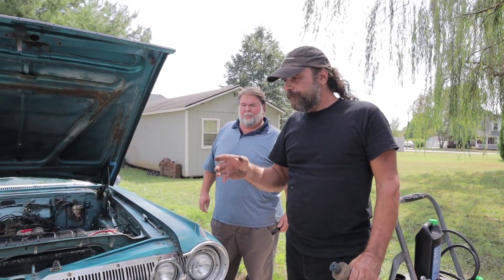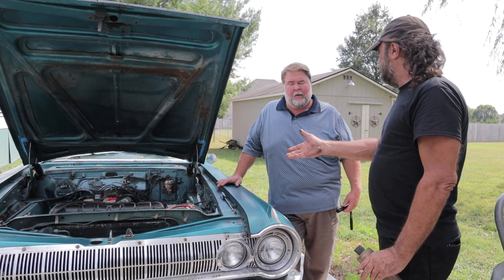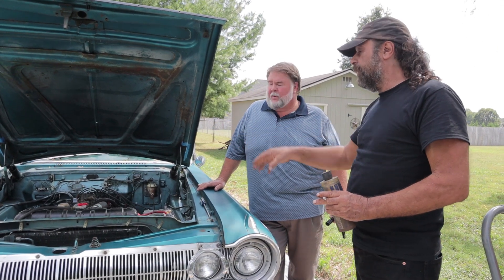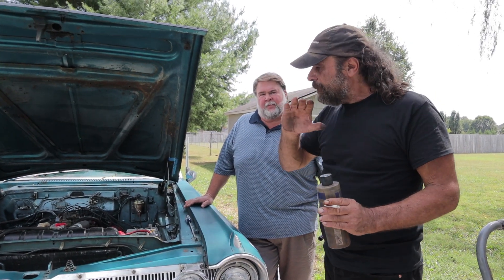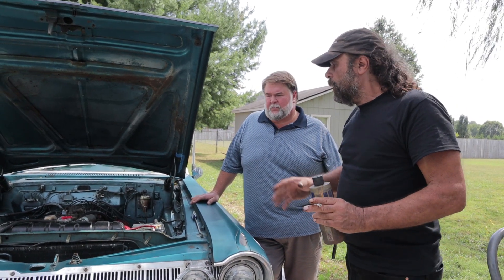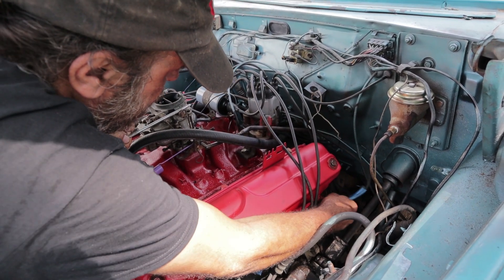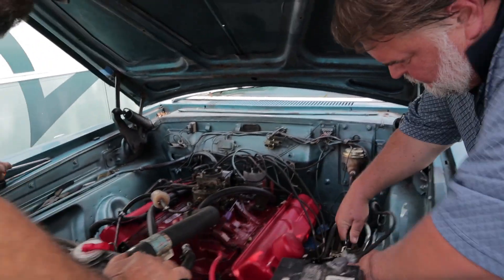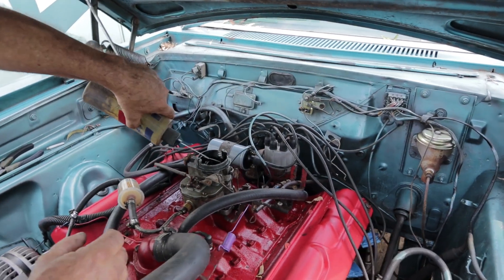Classic Car Tech-The No Start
It happens to all of us...turn the key, and the engine just cranks. It's a problem one of our local viewers was having and this is how we did some quick field troubleshooting and got the old girl to fire up and run.